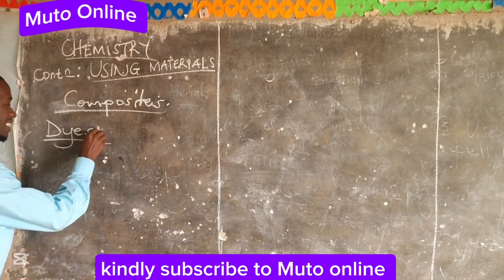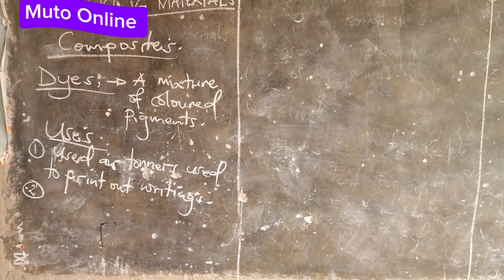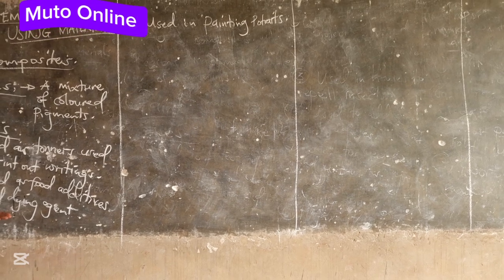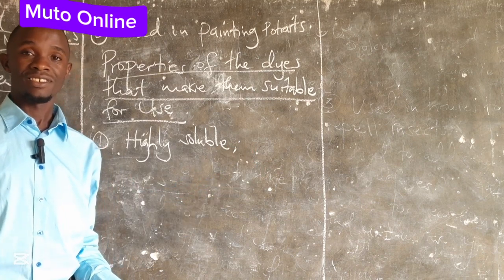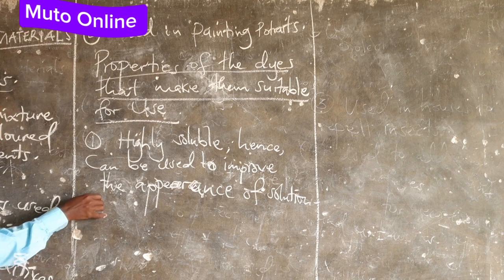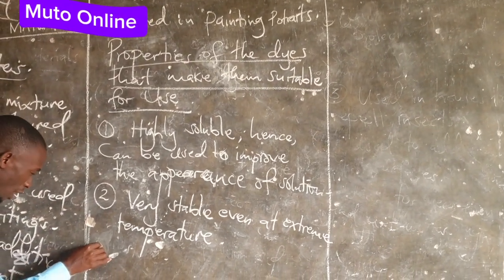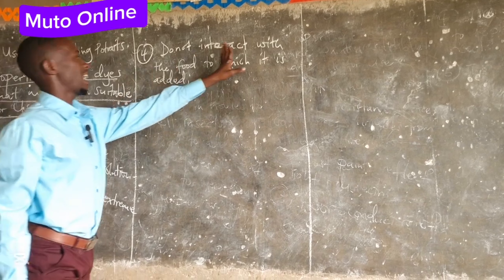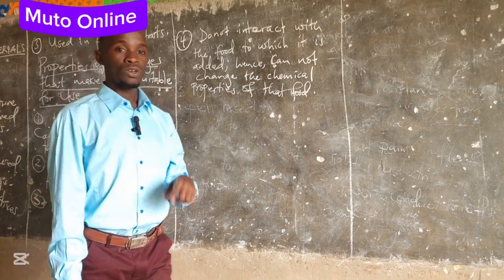LESSON 5: DYES EXPLAINED CHEMISTRY TOPIC : USING MATERIALS